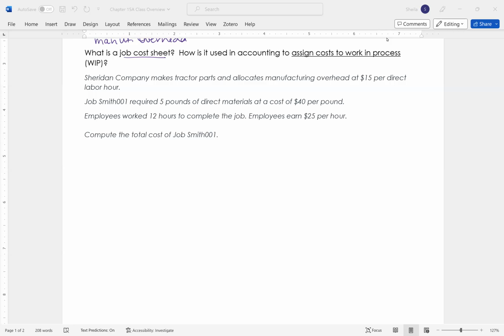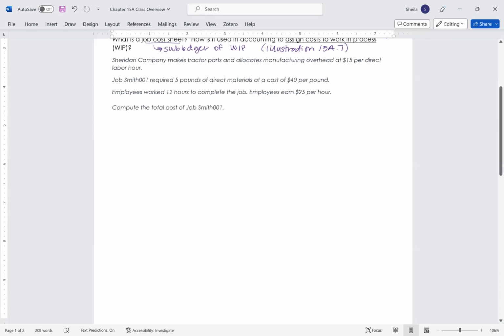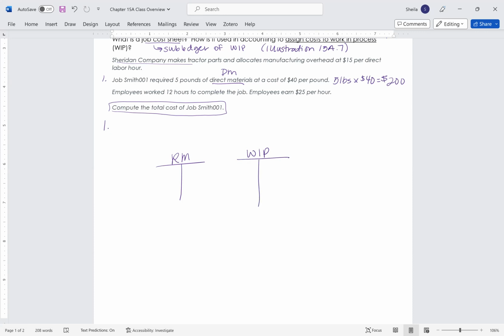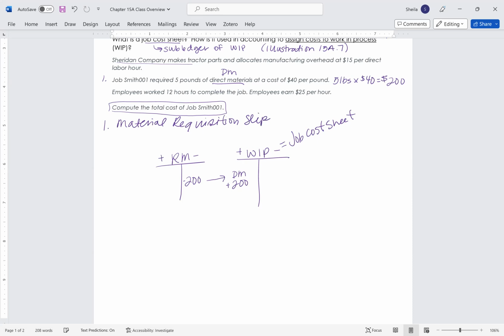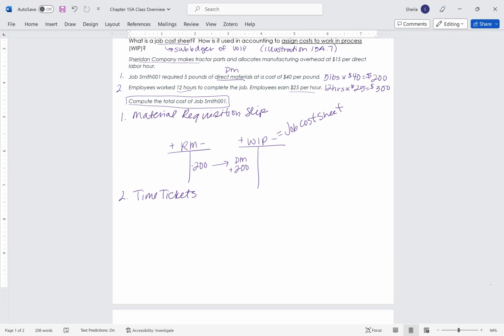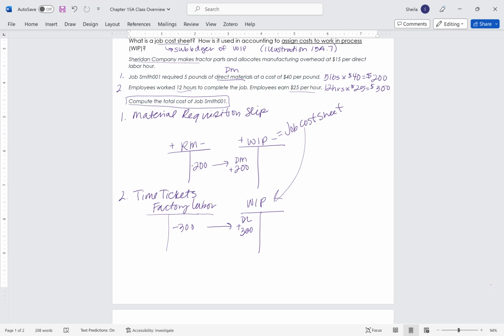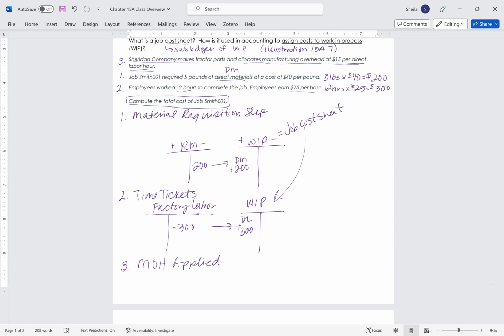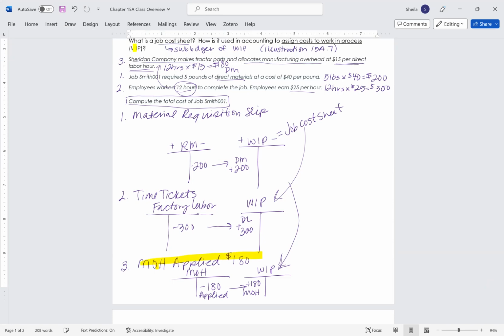Chapter 15A Job Costing Video 2 Job Cost Sheets